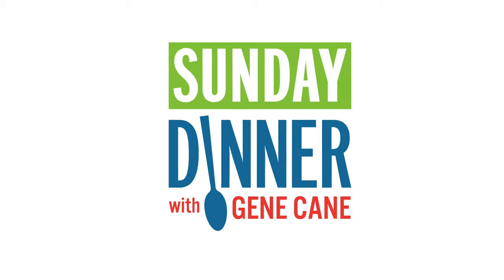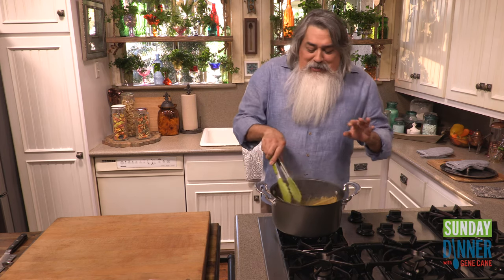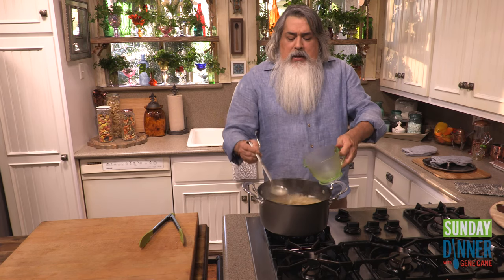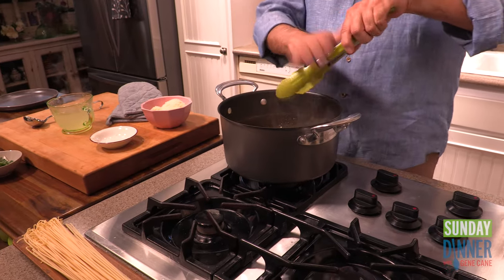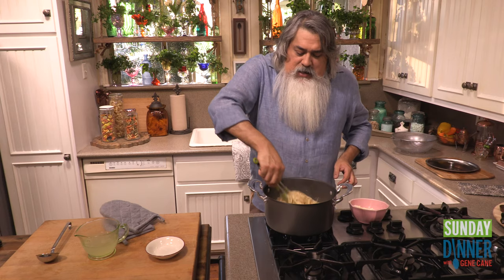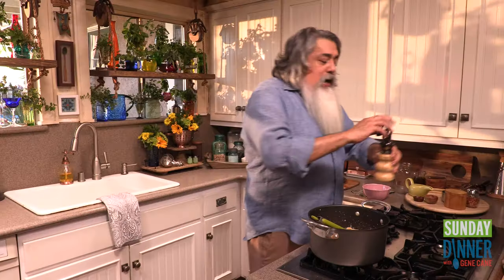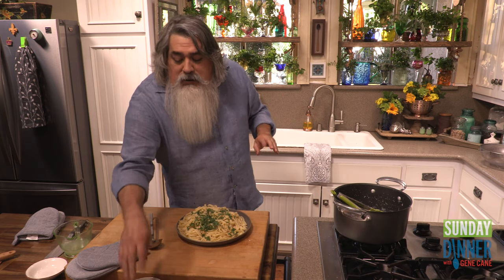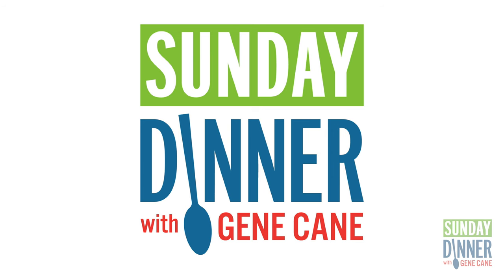Sunday Dinner with Gene Cane - Episode 23 - Original Fettuccine Alfredo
1 lb Fettuccine
1 c Reserved Pasta Water
6 tbsp Butter, sliced or diced to smaller pieces
2 c Grated Parmesan Cheese
Salt to season (taste) + for pasta water
Pepper  to season (taste)
3 tbsp Parsley Fine Chop

Directions:
In a pot, fill with less water than normal pound of pasta. When water boils, salt liberally. Add pasta; stir frequently to prevent sticking in lower water amount. Cook as directed on package, when ready, reserve 1 1/ 2 cup of pasta water before draining noodles.
Drain and put noodles immediately back in to pot. Drop in butter pats, tossing, add cheese and pasta water in small amounts tossing until finished. Season with salt and pepper, toss in chopped parsley. Serve immediately.

Fettuccine Alfredo is a favorite of people around the world but it has become in places a much heavier dish than the original version, which is what we are preparing here.

The small amount of water for cooking pasta is important, rather than a pot full of water, about 8 cups in your pot should be enough to cover and cook pasta. The starch leeched from the cooked pasta leaves the reserved water a thicker consistency for the sauce.

The story goes, and some call it apocryphal though many say it true.

An Italian chef had a wife who was either pregnant or just had a baby, and the red sauce was too much for her, so he adoring husband decided to make a lighter easier on her system sauce with a few simpler ingredients. And voila…Fettuccine Alfredo…but wait…there is more. The Hollywood Royal Couple of Mary Pickford and Douglas Fairbanks were on a tour of Italy and dined at the Chef Alfredo’s establishment, having the fettuccine and returning for the next 8 days, each time asking for the recipe.

And each night turned down, until the final night when the chef relented. In return the couple gave the chef a gold spoon and fork set that in appreciation, and the chef’s descendants still present the dish tossed table side with gold utensils.

It is said that Pickford and Fairbanks brought Fettuccine Alfredo to America

Now, how much of this is outright or partially true, I do not know for sure, but what I do know is that this dish is so simple but tastes amazing…It is actually light but velvety…not at all gloopy and heavy like your local pasta restaurant.

Go on, give it a try and you may never go back to local pasta house or the frozen stuff!